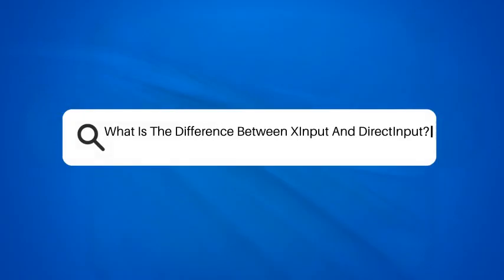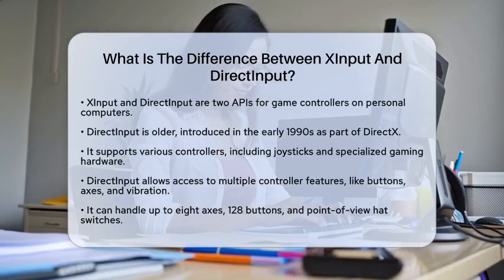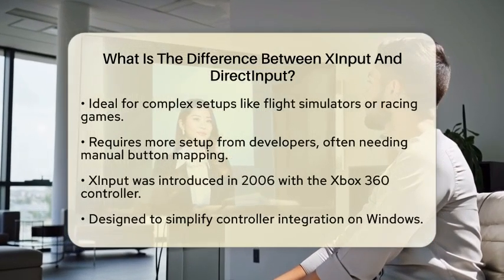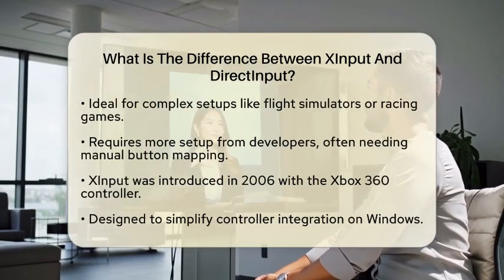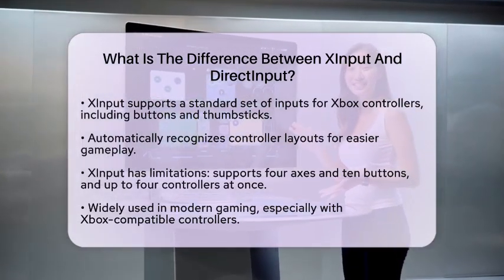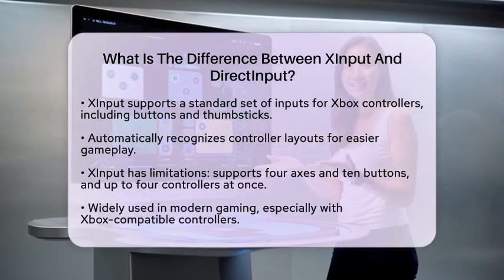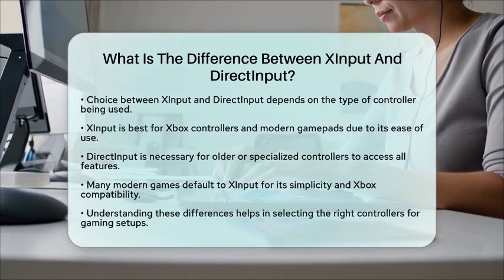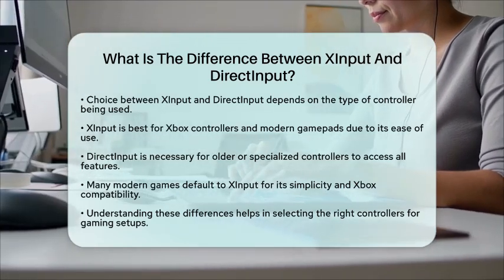What Is The Difference Between XInput And DirectInput? - Your Computer Companion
What Is The Difference Between XInput And DirectInput? Understanding the differences between XInput and DirectInput is essential for anyone looking to optimize their gaming experience on a personal computer. In this informative video, we will break down the key features and functionalities of both APIs. We will start by discussing the history of DirectInput, which has been around since the early 1990s and supports a variety of controllers, including joysticks and specialized gaming hardware. Next, we will introduce XInput, which was designed to simplify the integration of game controllers, particularly those from Xbox, into Windows systems.

We will highlight the strengths and weaknesses of each API, including their input handling capabilities, ease of use for developers, and compatibility with different types of controllers. Whether you are a casual gamer or a serious enthusiast, knowing when to use XInput or DirectInput can significantly impact your gaming setup.

Join us as we navigate through the details of these two important APIs and help you make informed decisions for your gaming needs.